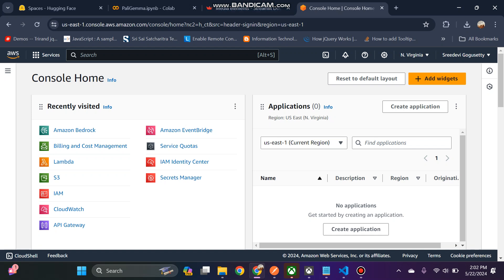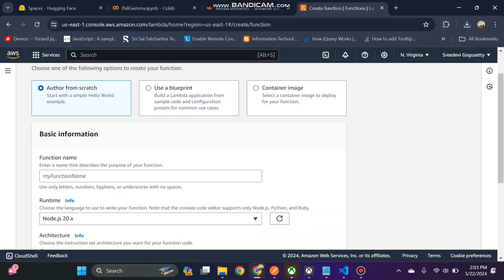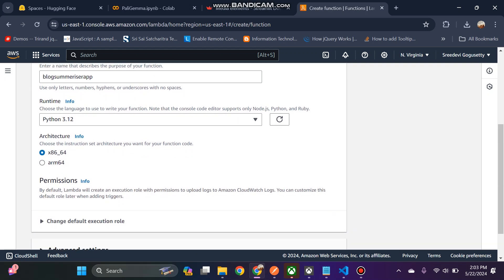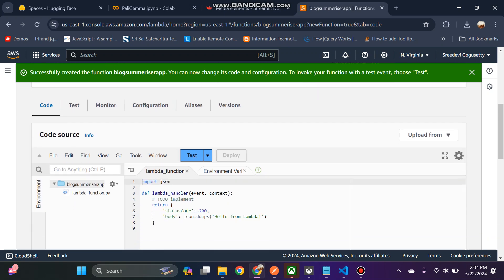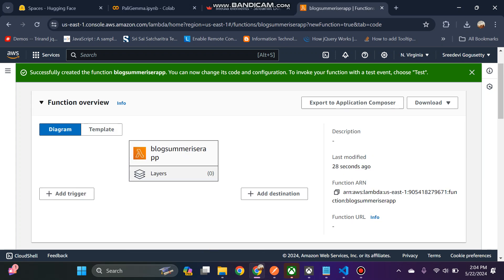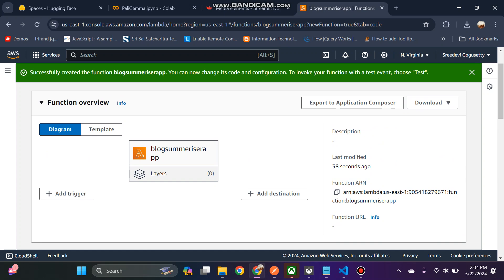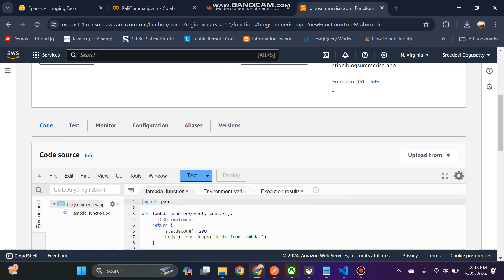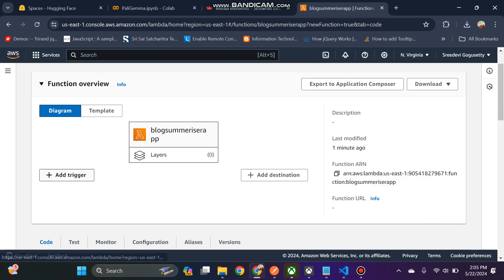GenAI AWS BedRock BlogSummeriser Part1